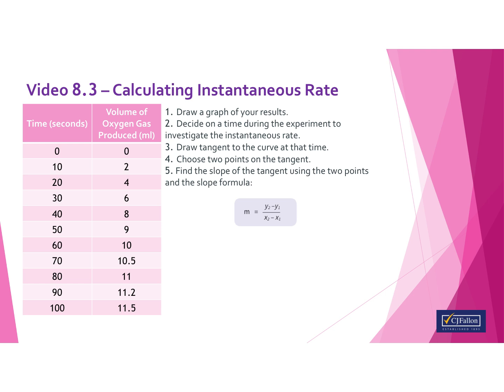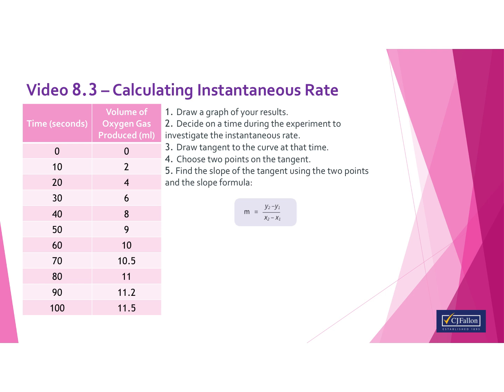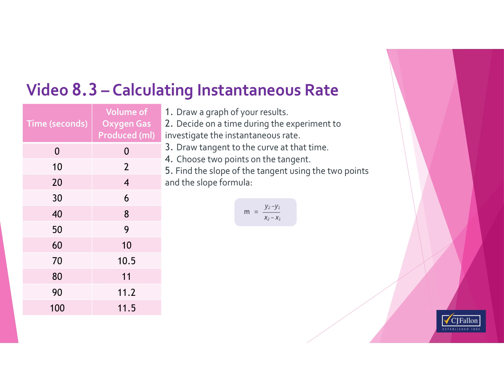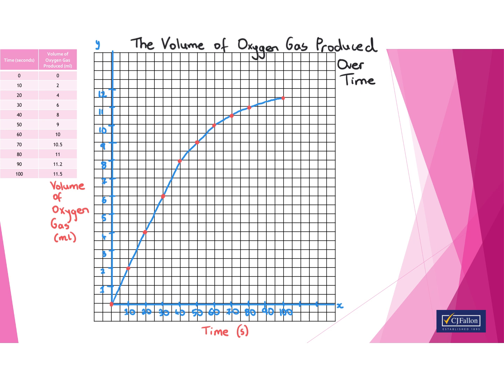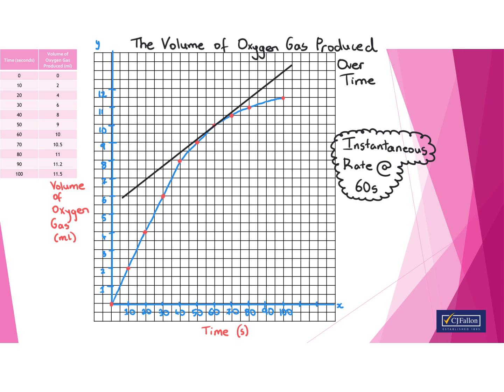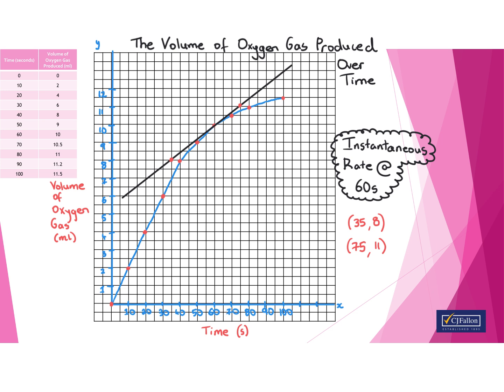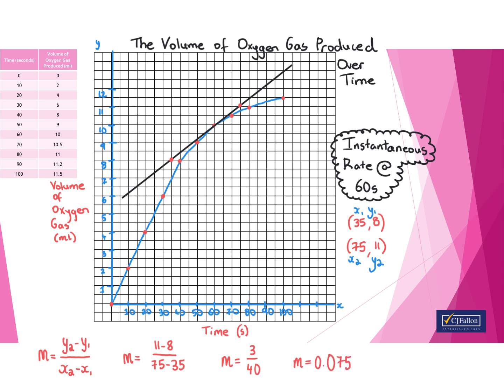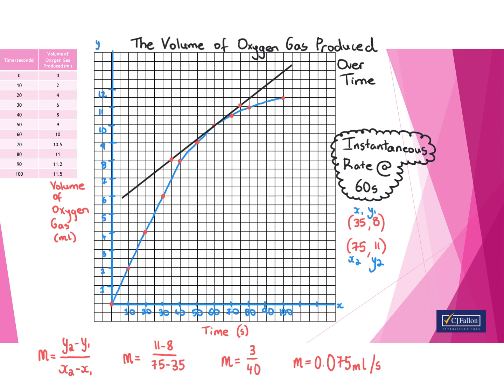Calculating the Instantaneous Rate of a Chemical Reaction